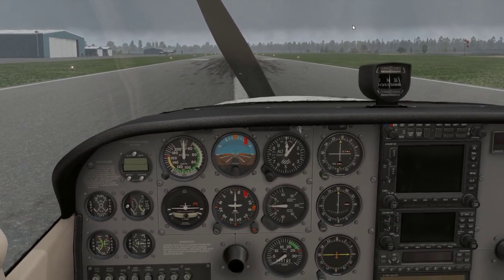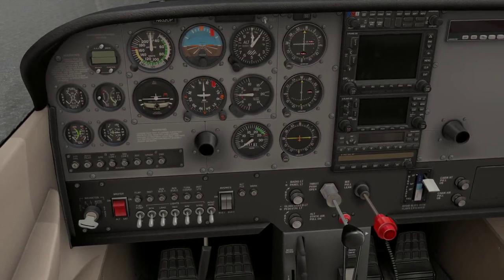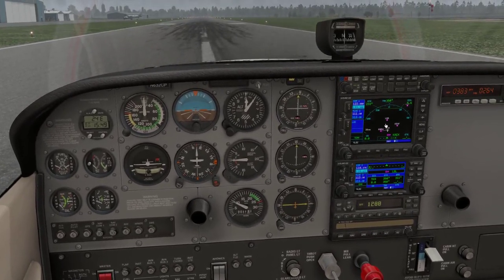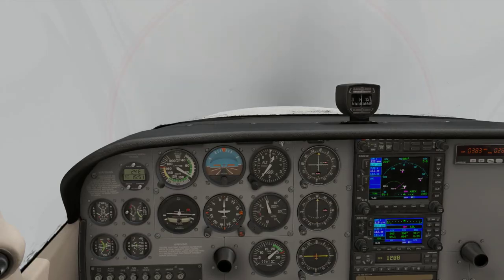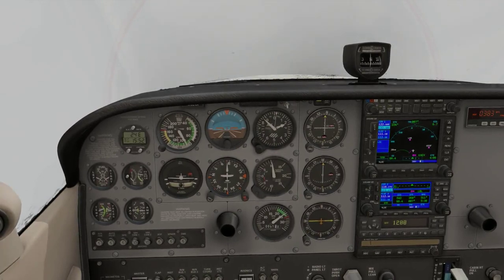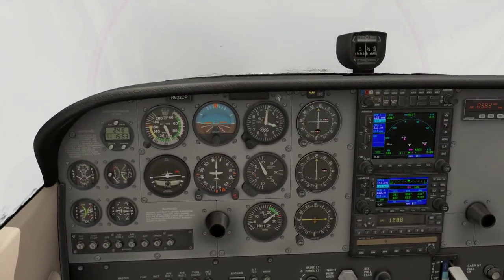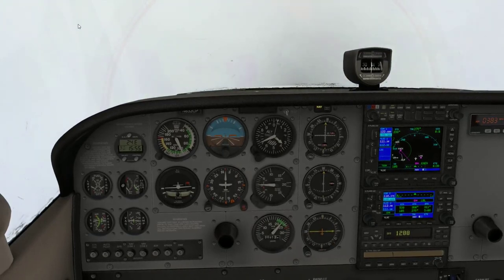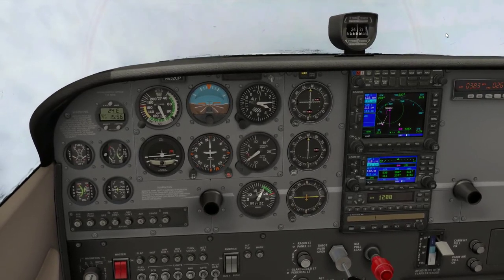Cessna 172 Emergency - Loss of Four Primary Instruments in IMC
Today we take a short short flight from Pineville Municipal (2L0) to Alexandria International (KAEX).

The airplane was due for vacuum pump replacement and recent renters complained the turn coordinator operation was sporadic.  There were also reports of a "jittery" airspeed indicator.

The FBO decided to check the airspeed indicator and turn coordinator during the vacuum pump replacement scheduled for the following day.

The renter made a bad decision to venture into IMC without an IFR clearance and his lunch plans were interrupted by a series of unfortunate events.

Shortly after takeoff, while in the clouds, he noticed an unresponsive attitude indicator, airspeed indicator, heading indicator and turn coordinator.

Forget about lunch. Let’s get this thing on the ground safely.

“Do what you can, with what you have, where you are“

Theodore Roosevelt